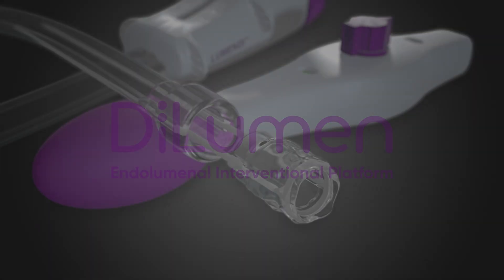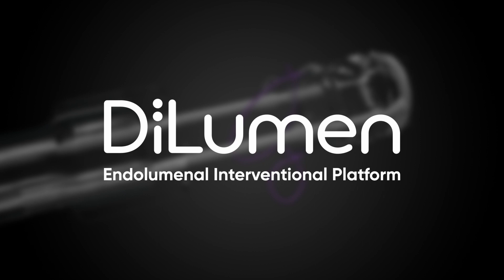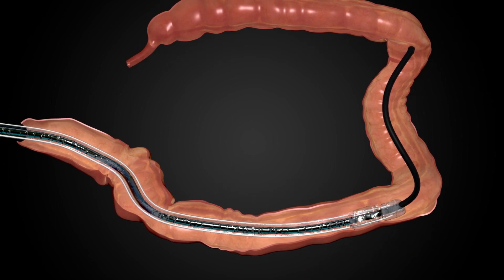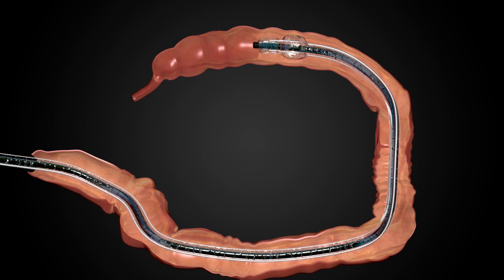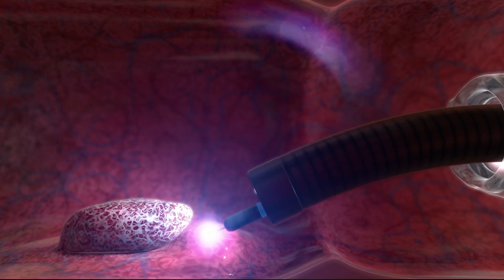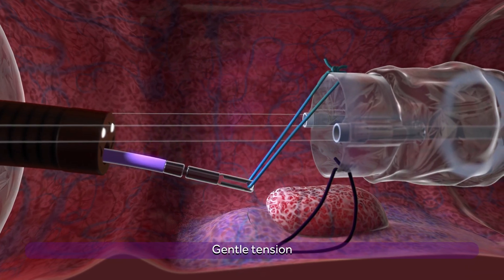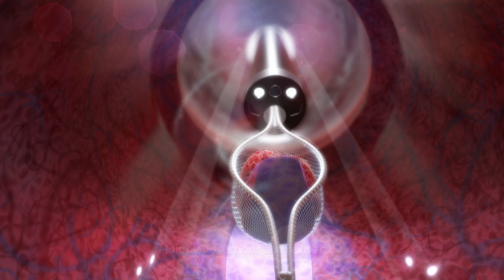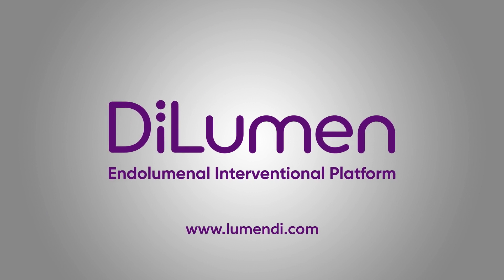DiLumen +DR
DiLumen consists of a soft flexible sheath that fits over standard and small diameter colonoscopes. The device employs two balloons, one behind the bending section of the colonoscope and the second in front of the tip of the colonoscope. When both balloons are deployed and inflated the area in between is stabilized. This Therapeutic Zone (TZ) facilitates stabilization, insufflation and manipulation of the tissue thus allowing the clinician to more effectively treat the target area. Once the therapy is completed the balloons are simply deflated and removed along with the colonoscope.